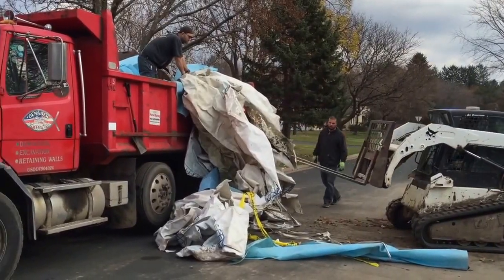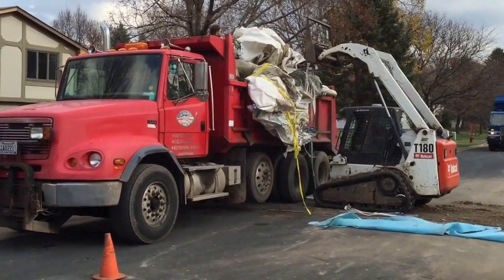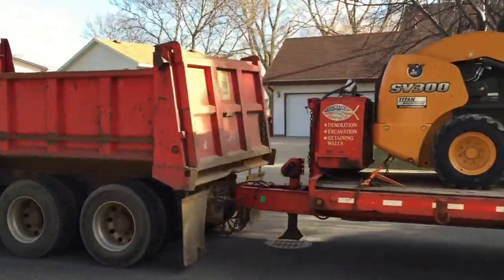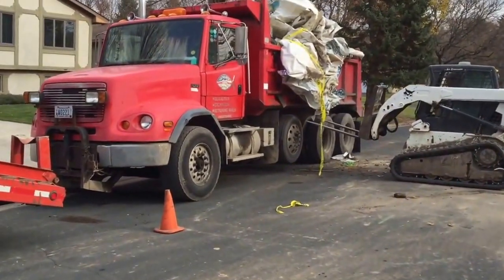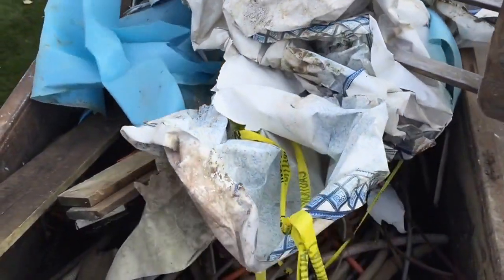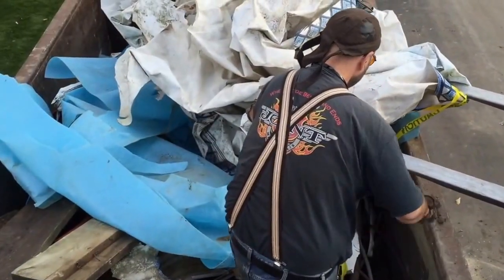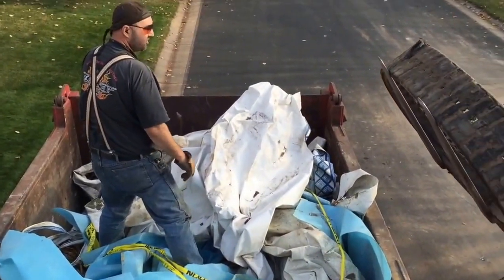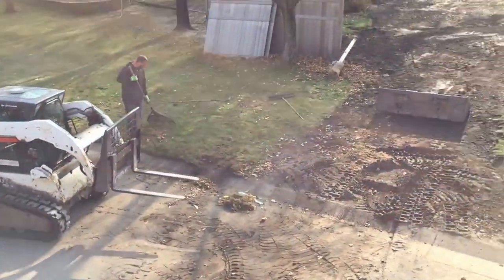Garbage truck videos for children Dump trucks for children kids you tube video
We use a dump truck just like a garbage truck today! Plus we load it with an excavator and other big equipment for kids! We use a dump truck just like a garbage truck today! Plus we load it with an excavator and other big equipment for kids!